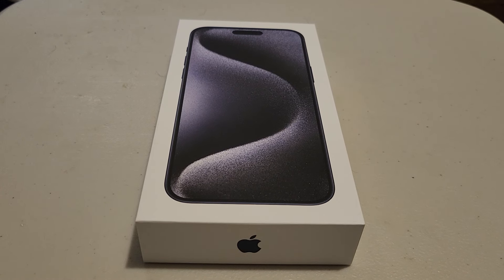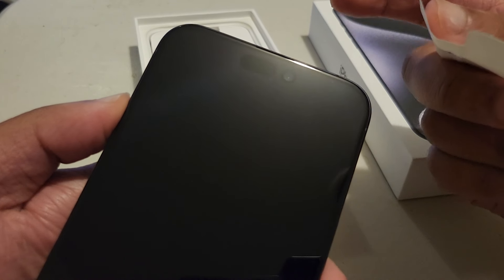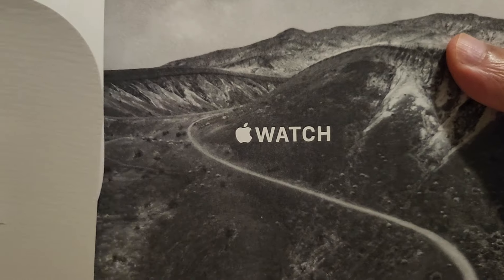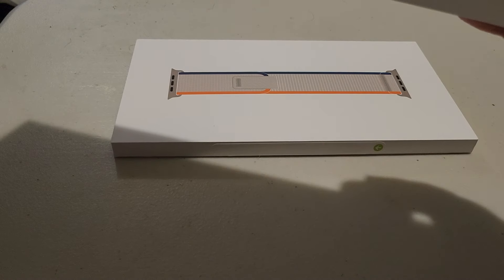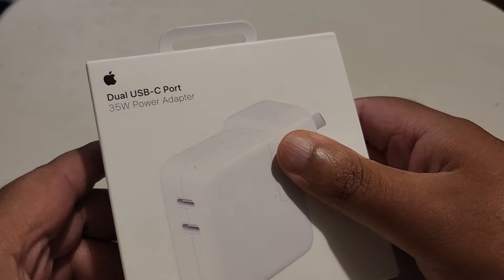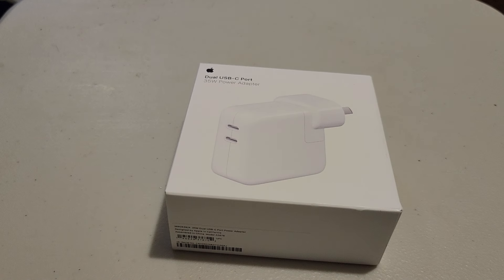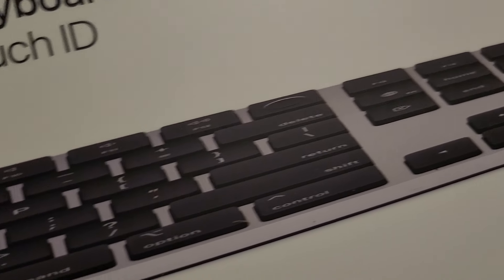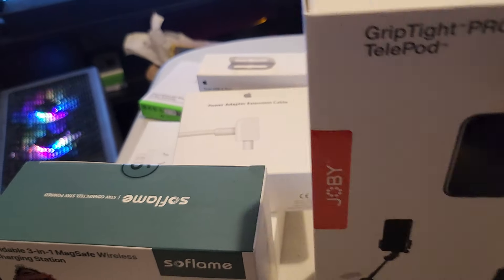Apple iPhone 15 Pro Max (Blue Titanium 1TB) | Apple Watch Ultra 2 Review By Talzy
Hey guys! In this video, I’m unboxing the brand new Apple iPhone 15 Pro Max in stunning Blue Titanium with a massive 1TB storage. I’ll also give you a sneak peek of the accessories I got with it, including the Apple Watch Ultra 2, a 3-in-1 wireless charging station, and more! This is Apple’s top-tier phone, and I’m excited to share my first impressions with you. Plus, I’ve been a long-time Android user, but I’m officially switching to the iPhone. Watch the full unboxing and see what comes in the box, from the sleek braided USB-C cable to the impressive build quality.

Accessories shown 👇

MagSafe charging station
USB-C adapters
Magic Keyboard with Touch ID

Welcome to Talzy, your go-to channel for thrilling gaming moments and heartfelt vlogs! Whether it's intense gameplay or connecting with our vibrant community during live streams, there's always something exciting happening here. Join us, share your thoughts, and become part of our growing family of gamers and adventurers.